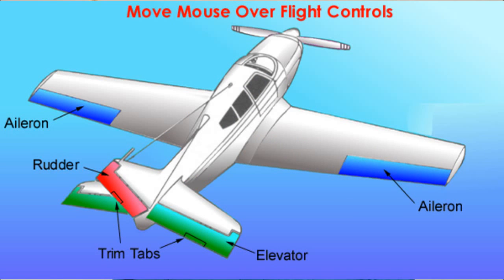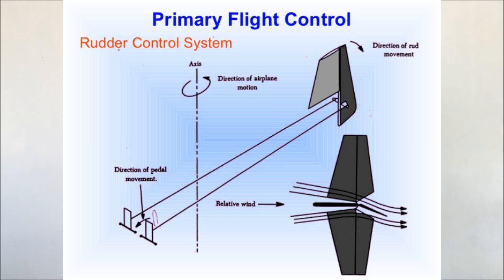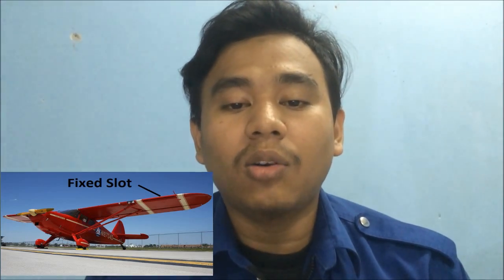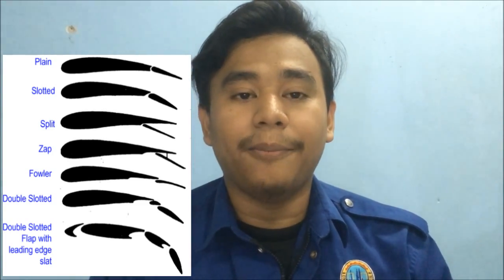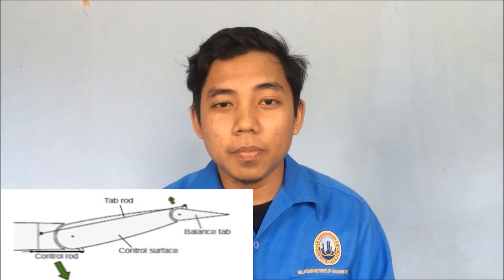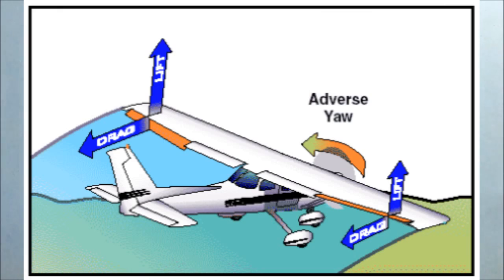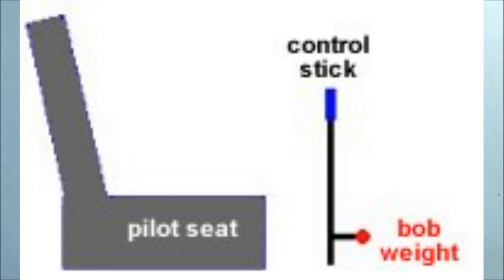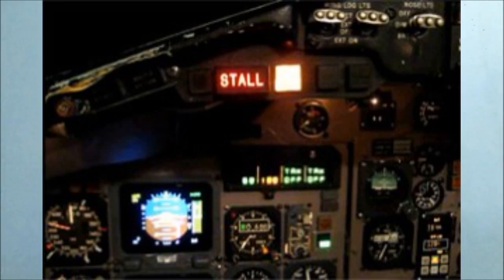AFCS Flight Control System - Jejak Aviation [6XBME1]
Prepared for Mr. Syed Mohd Fadzly bin Syed Nokman
1. Mohamad ZainulAriffin
2. Muhamad Farid Izwan
3. Amir Asyraf